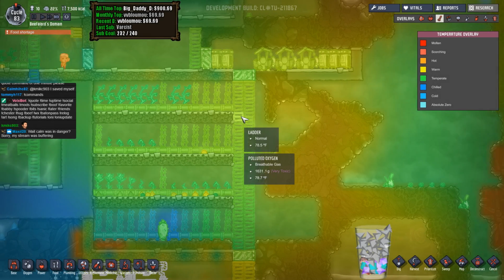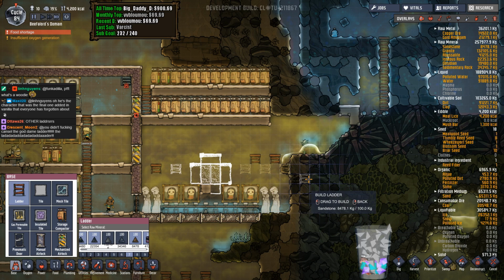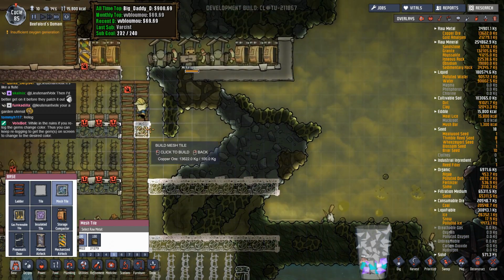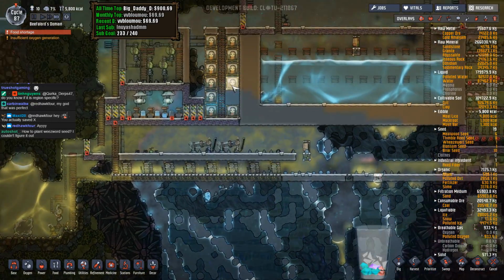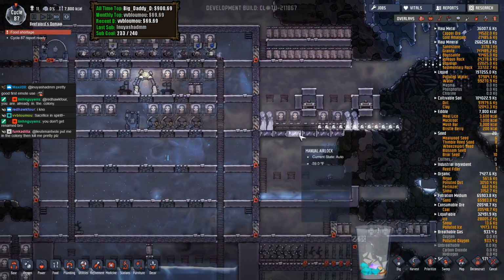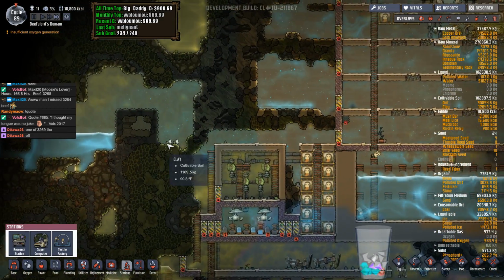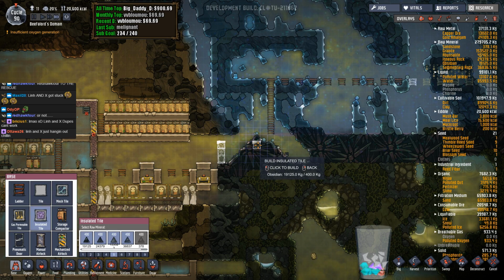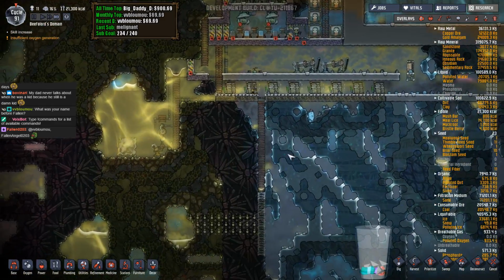Oxygen Not Included - Thermal Upgrade - FERTILIZER CREATION (Stream) - Part 11 [S6]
Early Access, (Alpha Access) to Klei Entertainment's Oxygen Not Included (ONI). Now packed full of THERMAL UPGRADE GOODNESS!

Stream date - April 1st, 2017

Oxygen Not Included is created by Klei Entertainment and you can find out more below!